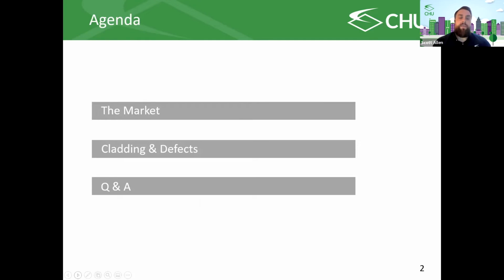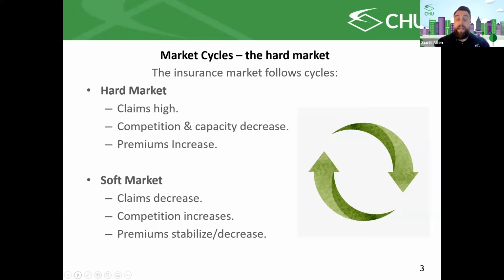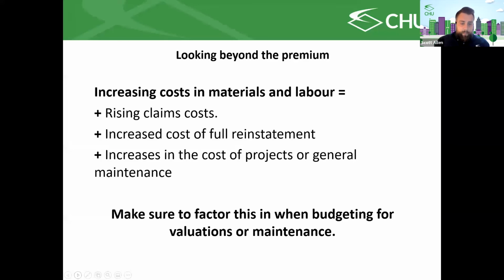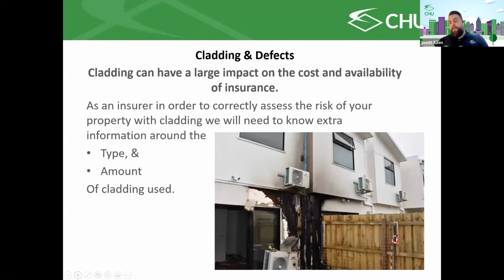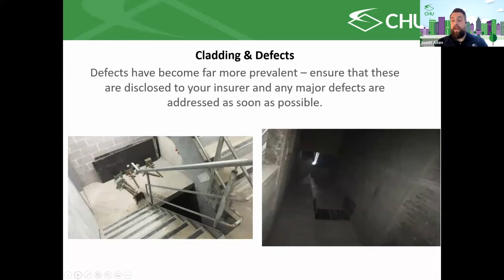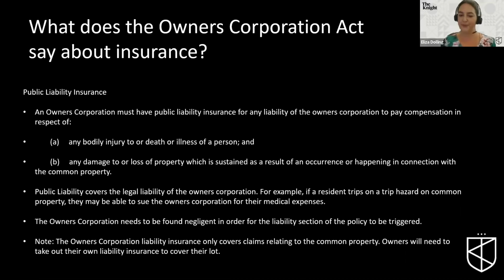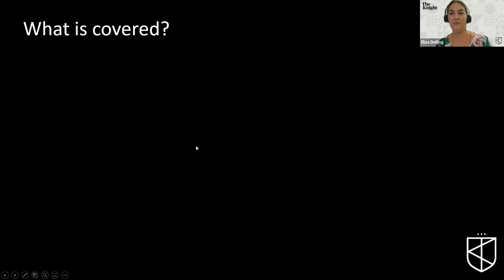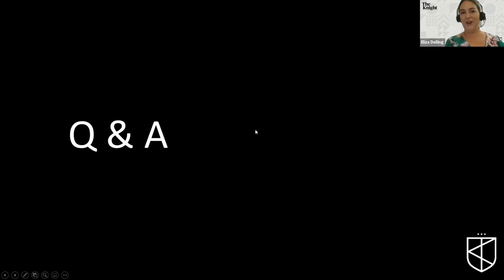Understanding Owners Corporation Insurance: Committee Training webinar series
This video will teach you everything you need to know about strata insurance policies, and the Committee’s role and responsibilities when it comes to insurance. This is the recording of our second committee training webinar, held on 22 March 2022.

Looking for a a professional manager who educates it's Clients on topics relevant to the Owners Corporation industry?

Our Committee Training webinar series is designed to equip Committee Members with the knowledge and skills needed to perform their duties and support functional, harmonious communities.

Get in contact with The Knight

Office locations
Level 1, 204 Balaclava Road, Caulfield North, 3161
Suite 1308, 401 Docklands Drive, Docklands 3008
Level 1,27-31 Myers Street, Geelong 3220

Special thank you to Scott Allen of CHU Underwriting Agencies.